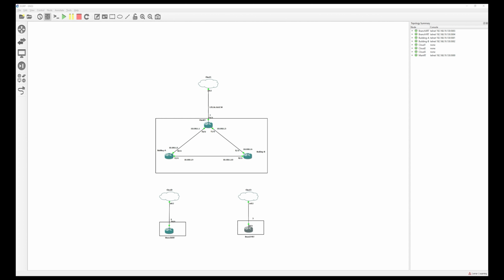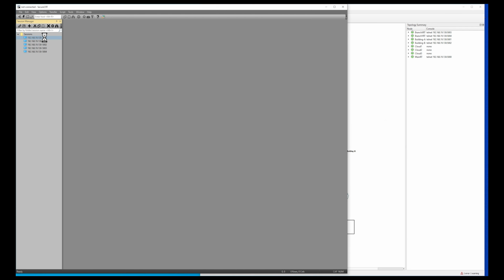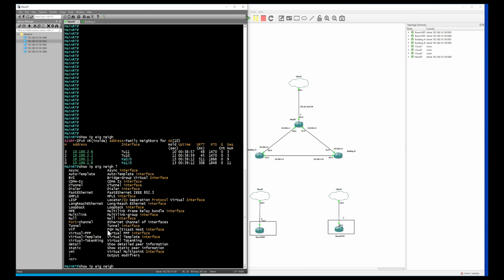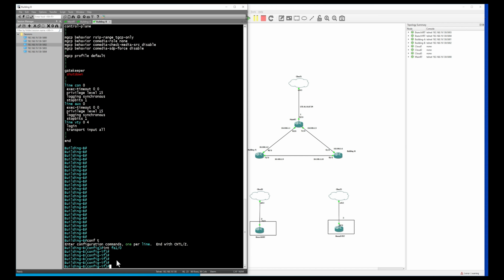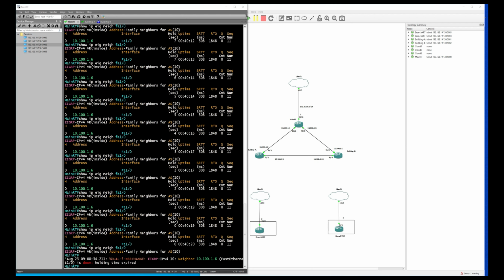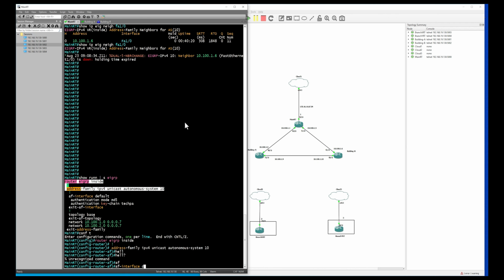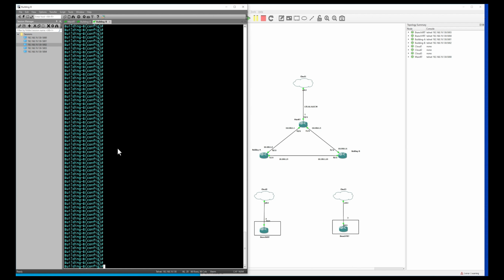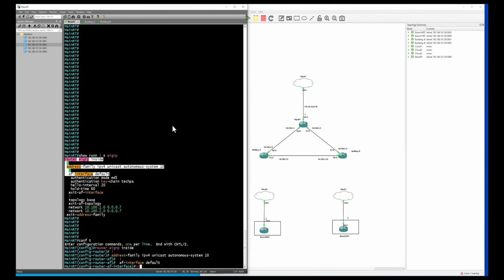Mastering EIGRP: Your Ultimate Guide to Enhanced Interior Gateway Routing Protocol_3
In this video, we'll dive into Enhanced Interior Gateway Routing Protocol (EIGRP), a powerful and versatile routing protocol used in many networks today. Whether new to networking or looking to deepen your understanding, this video is for you.
In this video:

Chapters:
0:00 - Intro
0:50 - Hello_Packet
0:50 - Hold_times
2:00 - Changing hello_time